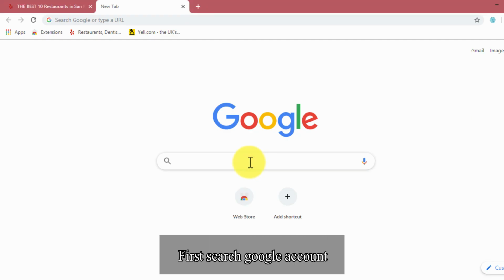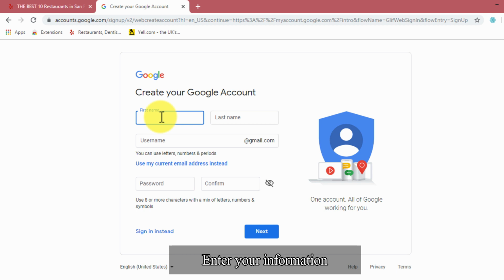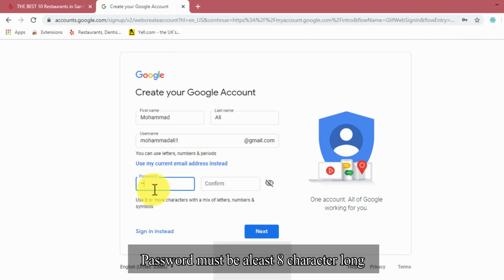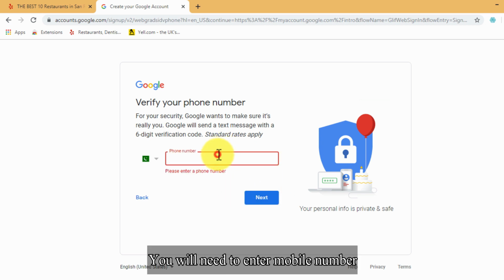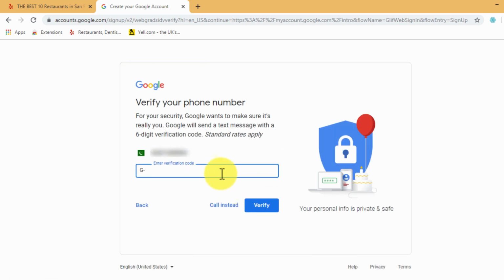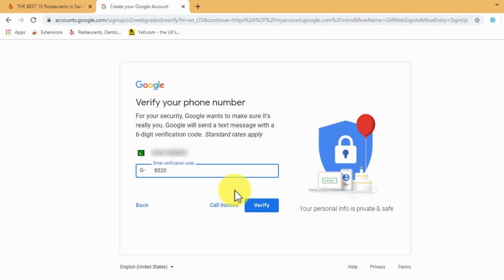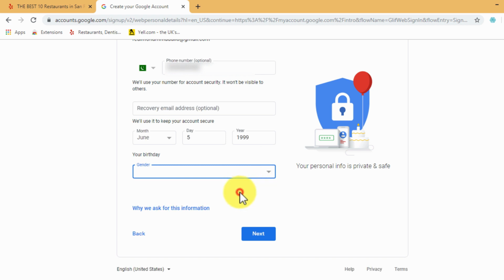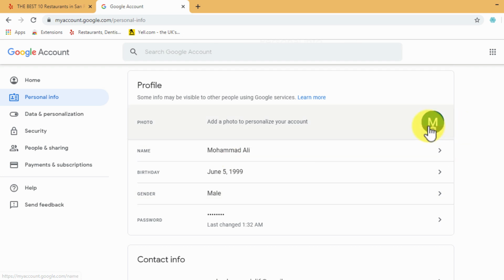How to Create a new Google account in 2020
In this video, I'm going to show you how to create a new Google, Gmail account in 2020.
Google account is a user account that's used for access, authentication, and authorization to certain online Google services. With a Google account, you can access many features like Gmail, Google Play Store, Google Hangouts, and Blogger. Some Google products don't require an account, including Google Search, YouTube, Google Books, Google Finance, and Google Maps. However, an account is required for uploading videos to YouTube and for creating edits in Google Maps.

⚠️STOP WASTING TIME ON⚠️

• Channel Management
• Creating Thumbnails
• Keyword Research
• Adding Info Cards
• Optimizing Videos
• Managing Comments

TubeBuddy is here to do all that for you!!
If you're a content creator like me and would love to speed up your workflow and target promotions, click this link and install the TubeBuddy Extension for FREE!